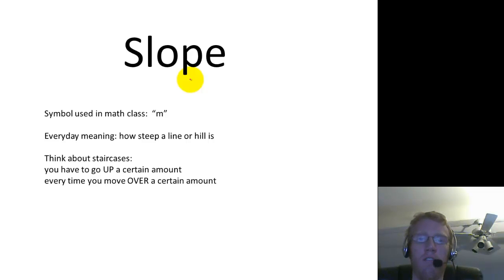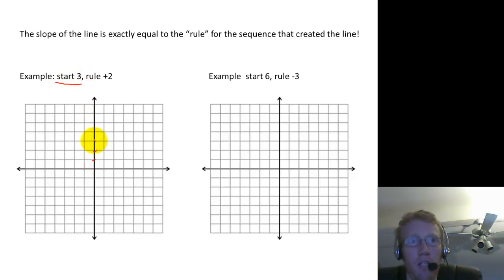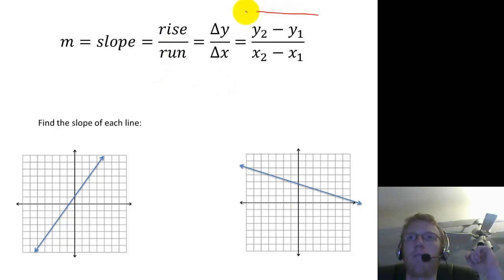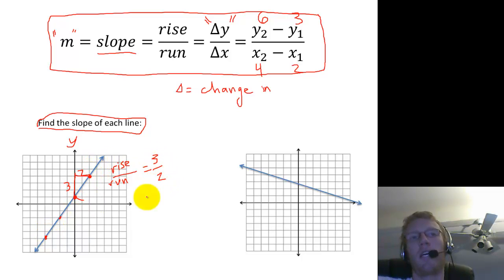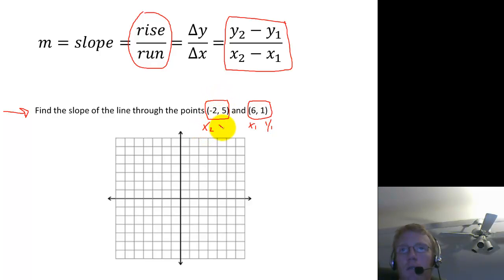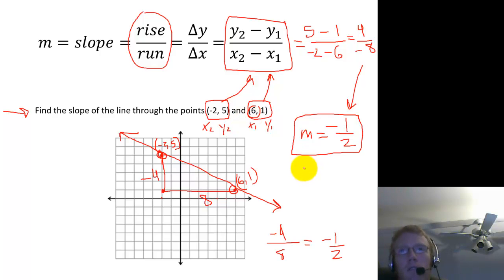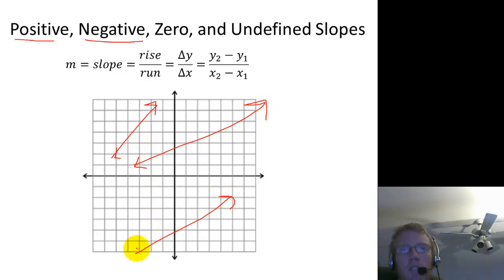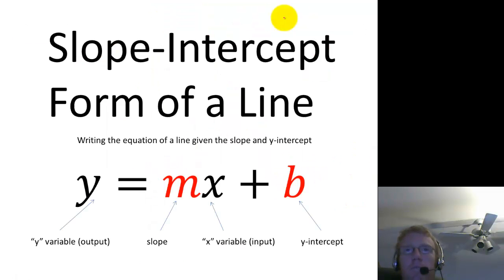Algebra 1 Slope